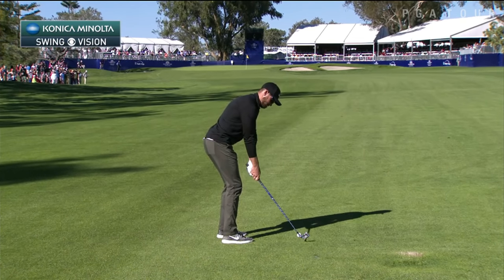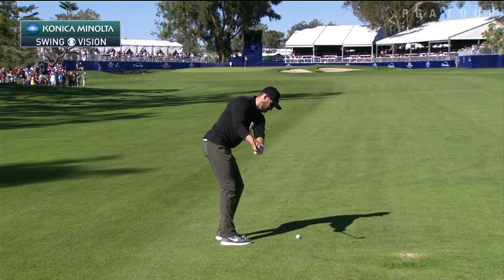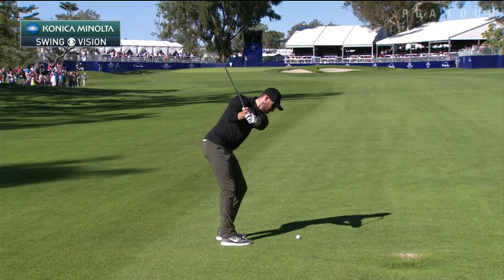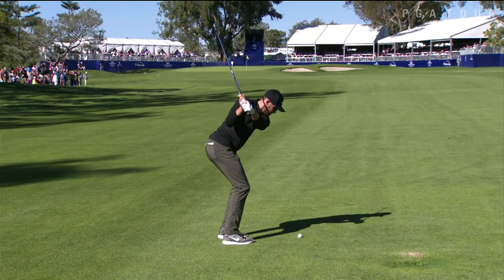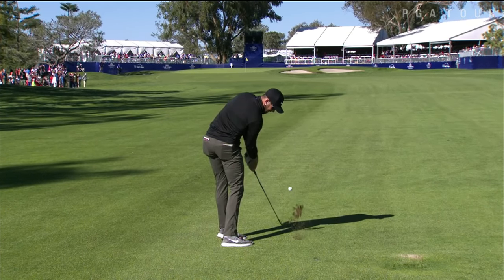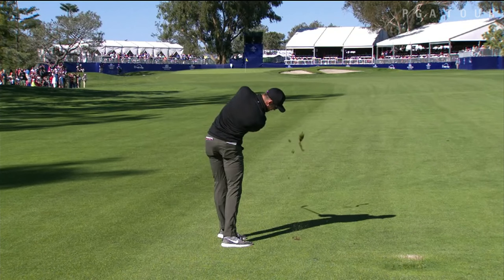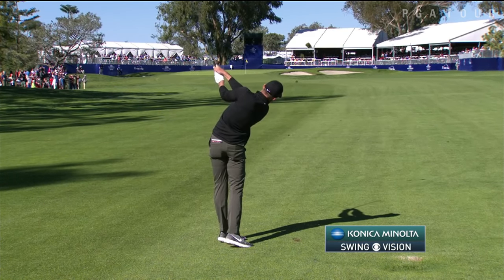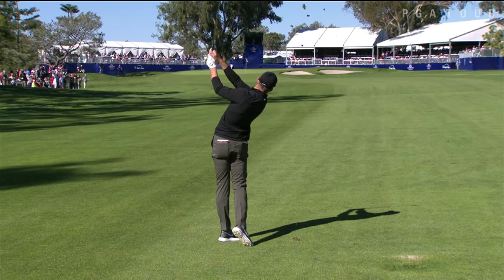Patrick Rodgers’ slo-mo swing is analyzed at Farmers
In the third round of the 2017 Farmers Insurance Open, CBS analyst Peter Kostis breaks down Patrick Rodgers' swing type on the par-4 14th hole using the Konica Minolta BizHub Swing Vision camera. .